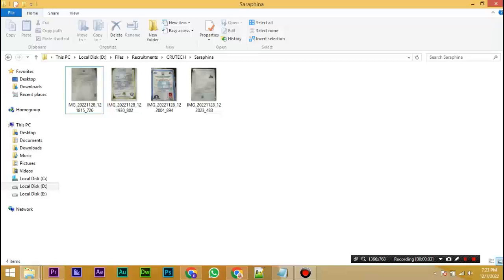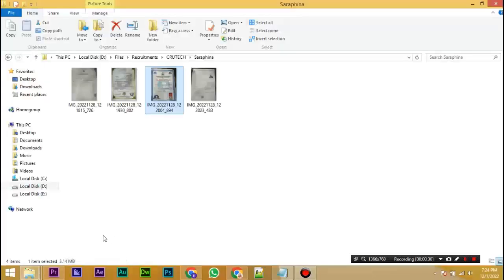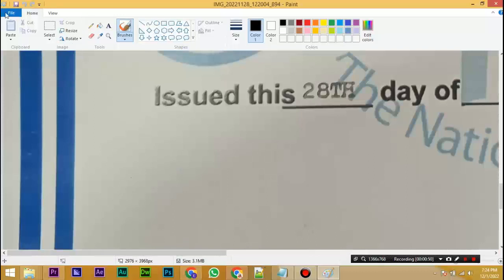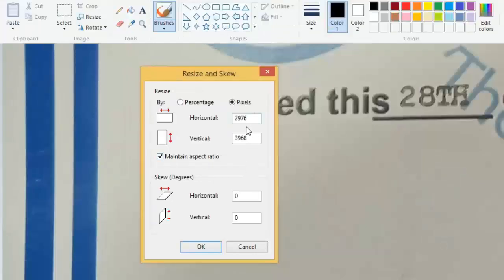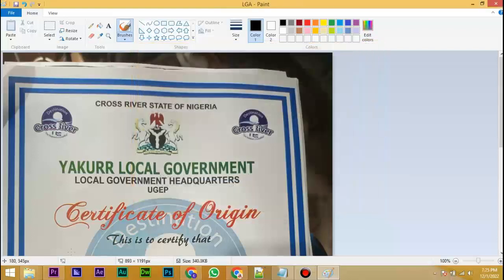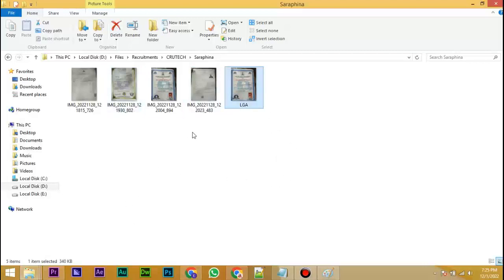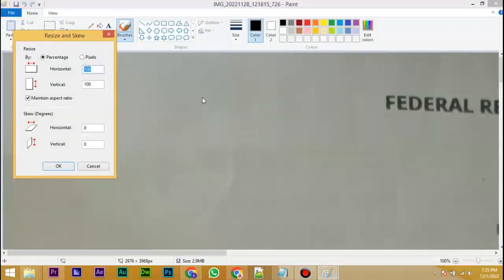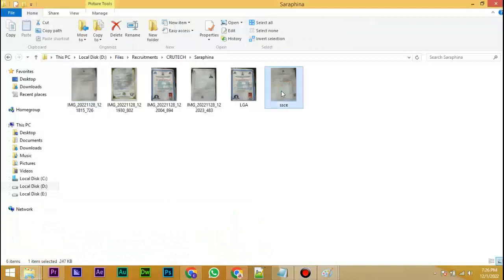How to Resize Passport, Photo, Picture and Images Using Paint | Paint Tutorial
Complete Paint Tutorial on How to Resize Passport, Photo, Picture and Images Using Paint.
Paint Tutorial
EMMALEX ICT SOLUTIONS
tutorials

How to Resize Passport, Photo, Picture and Images Using paint